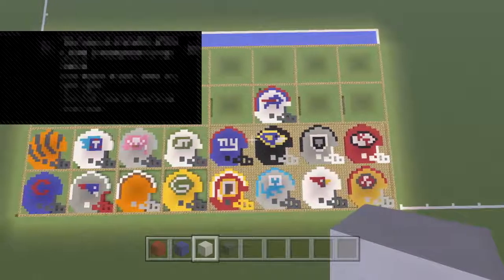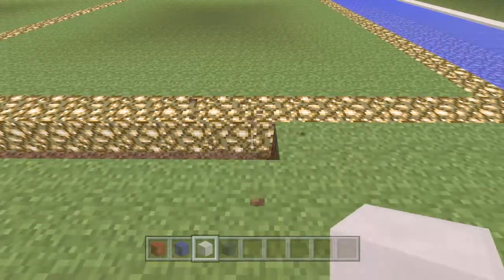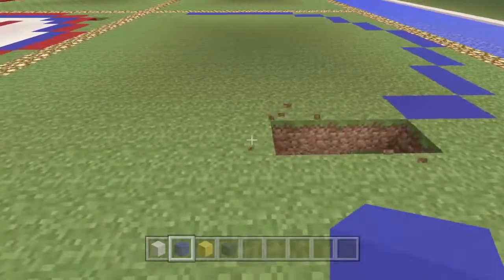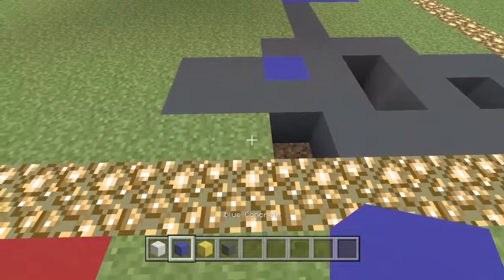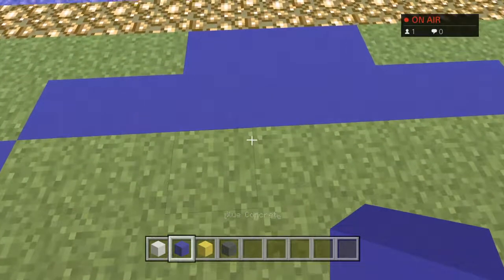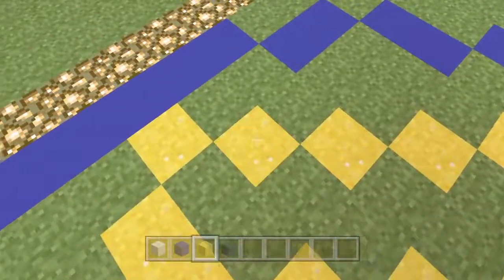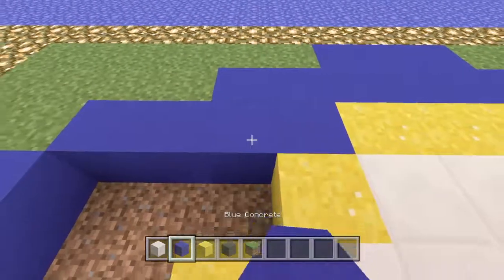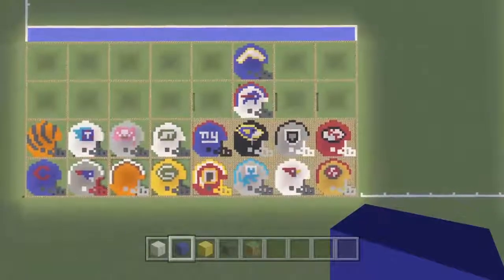Minecraft Pixel Art Tutorial San Diego Chargers Helmet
Welcome to the official channel of T.C.A.T. Join my attempt to be good at video games! I like to do commentary walkthroughs and playthroughs of games like Minecraft That it lol Be sure to Subscribe to never miss one! content mostly including Minecraft pixel art and statue tutorials,
New videos will be posted three to five times a week and i play Mainly ( Minecraft Console)
and talk about it hopefully teaching things you don't already know.
I have Xbox One,PS4,PC, however. (easiest to capture from, favourite controls) I also cover the latest gaming news related to games that I play.
 IS A SHARE CHANNEL WHERE YOU CAN FIND MORE ADULT STUFF.